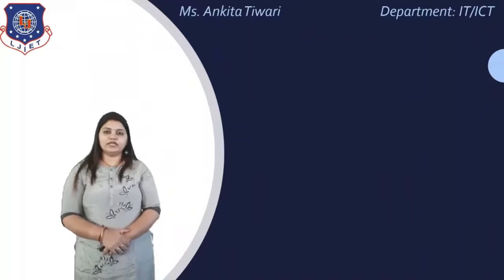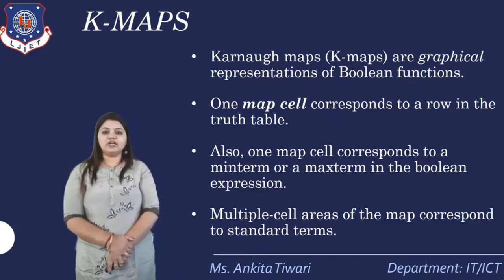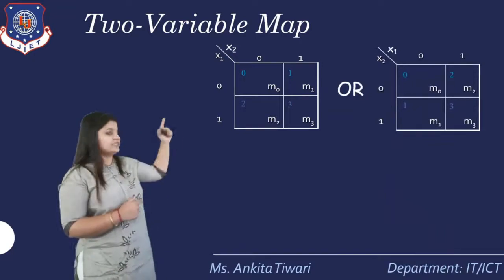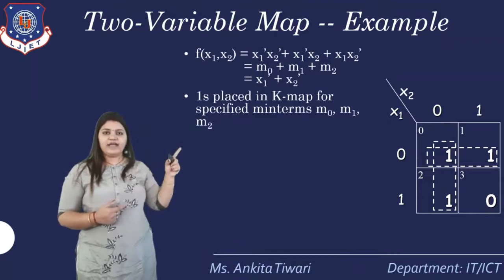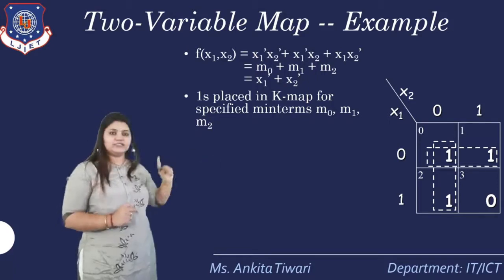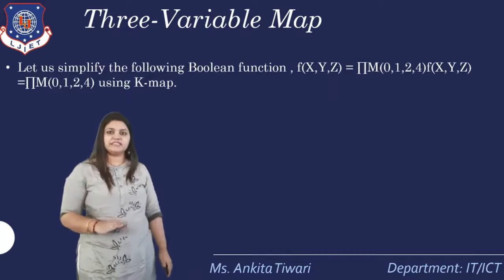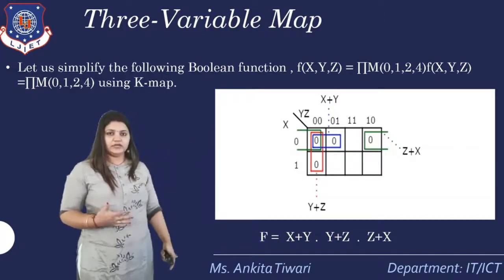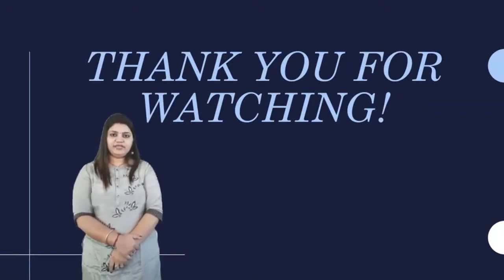Lec-17_K-Maps | Digital Fundamentals | IT/ICT Engineering